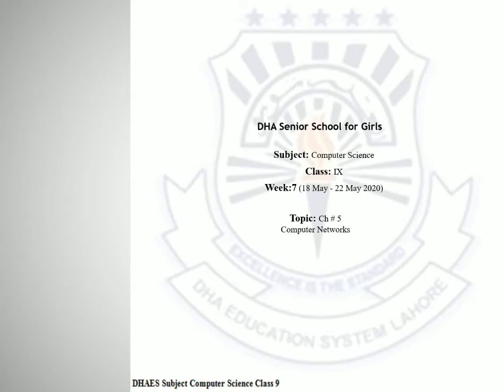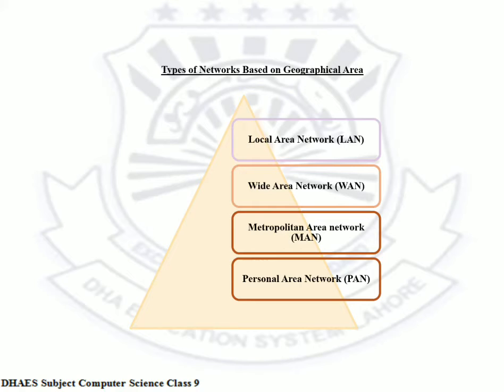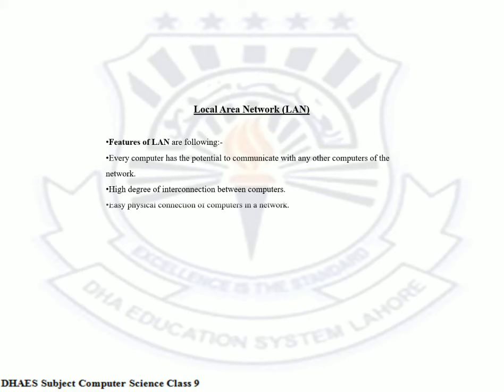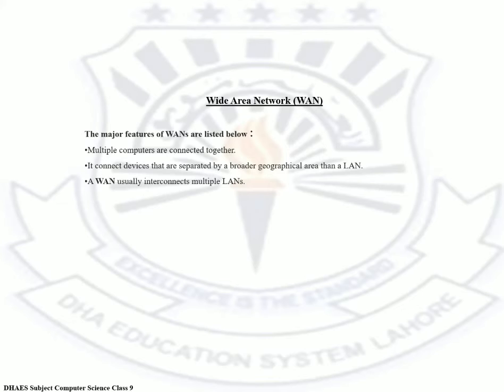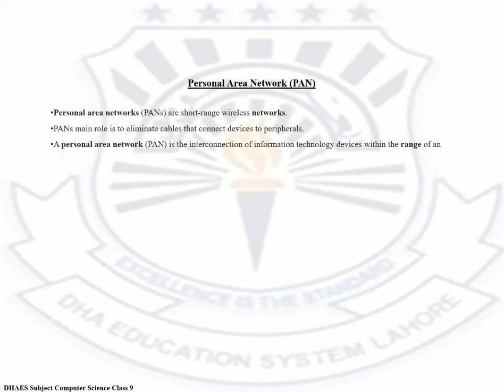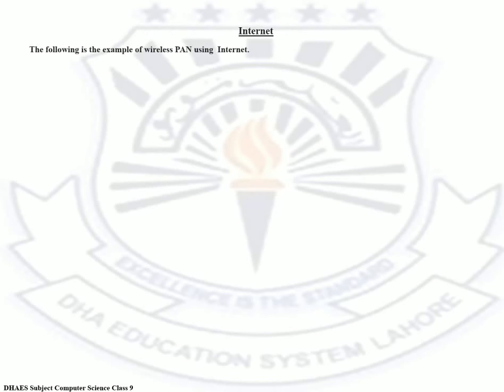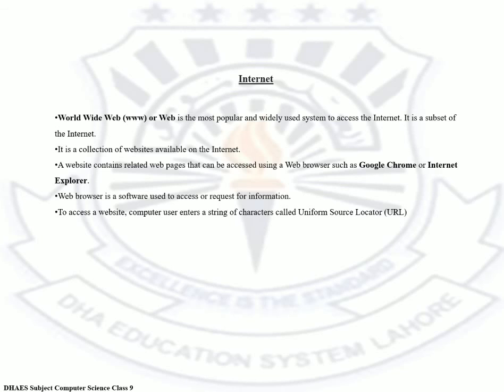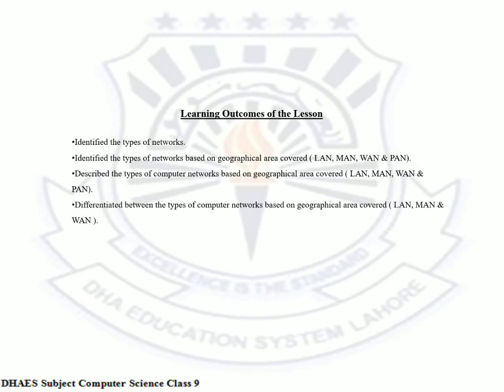Week 7 18 May to 22 May Class 9 Computer Science Lesson 1